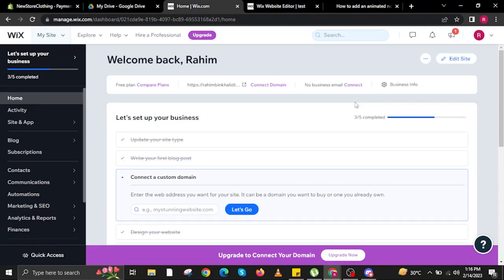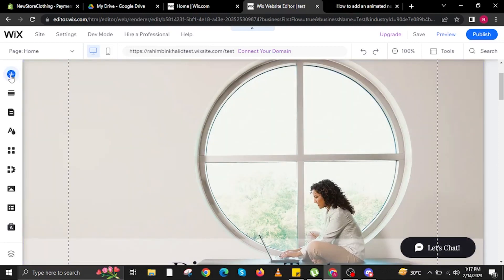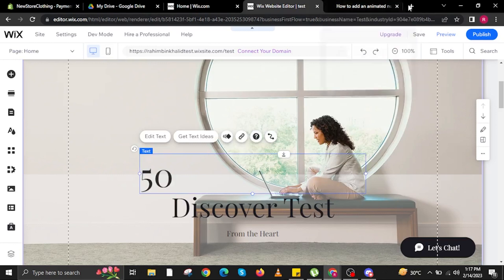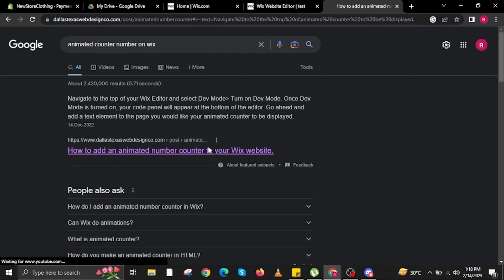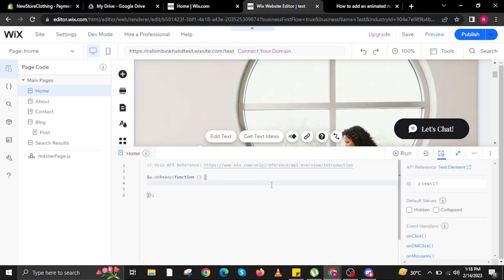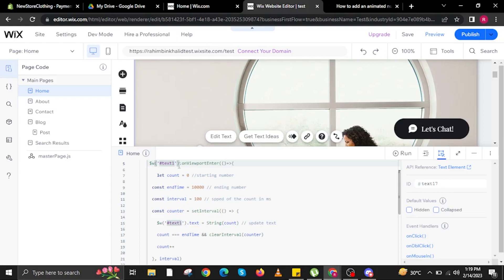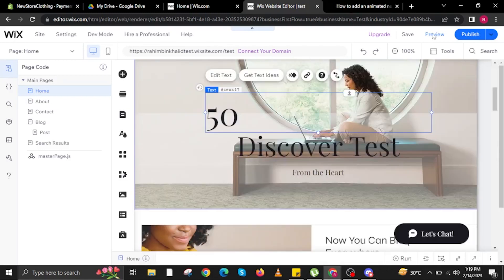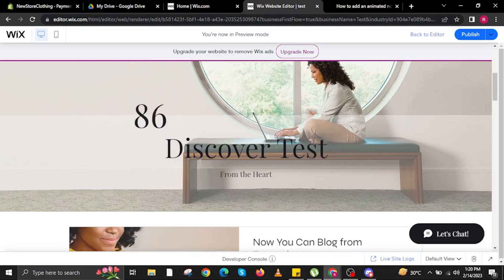How to Add Animated Number Counter to Wix Website (Easy)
In this tutorial, you will learn How to Add Animated Number Counter to Wix Website in easy steps by following this super helpful tutorial to get a solution to your problem!!